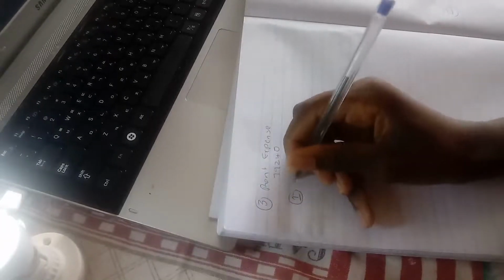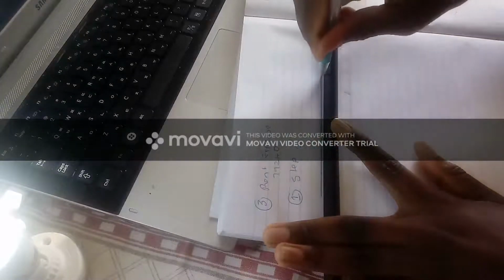Tembiso LTD Income Statement Grade 12 Accounting -Part 2